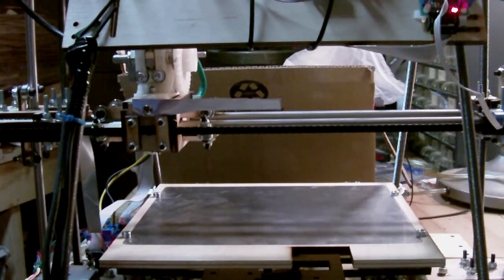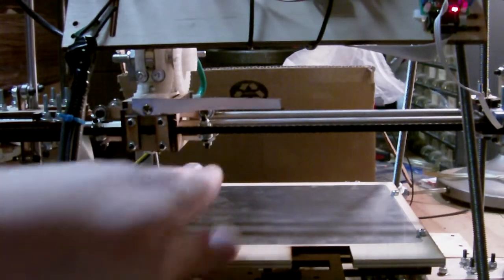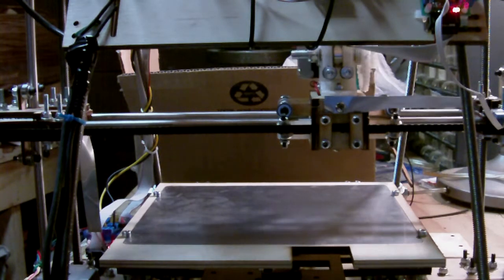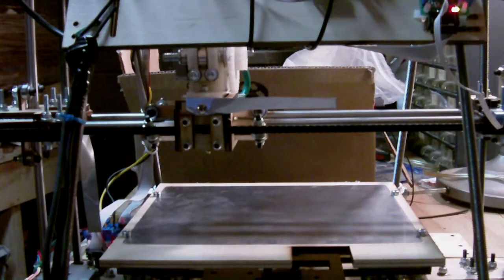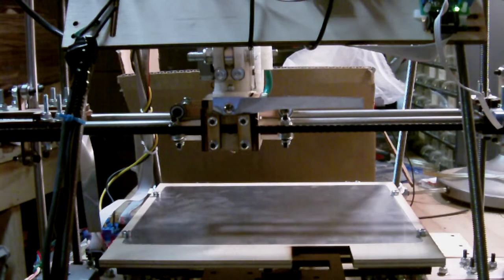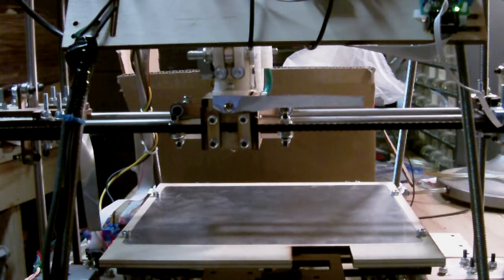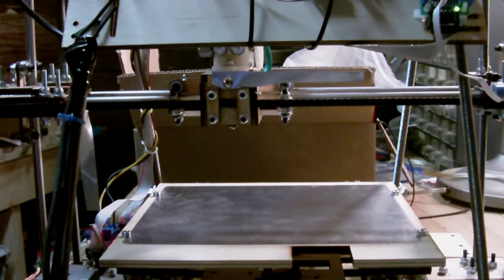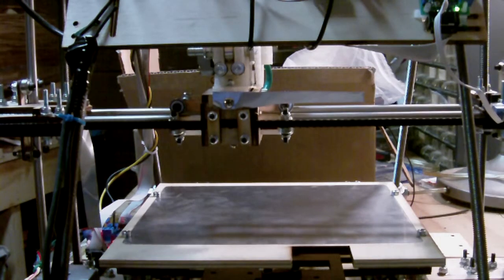Techzone Reprap Mendel axis tests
This is an open source 3d printer called Mendel. You can read more about these printers